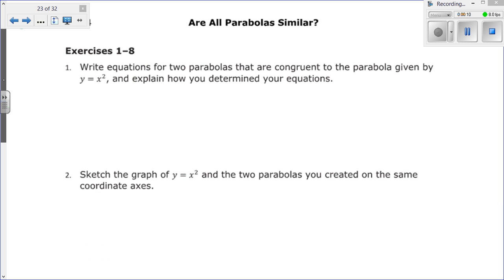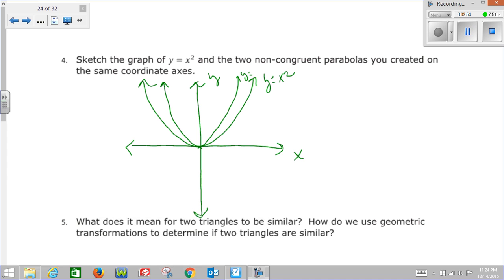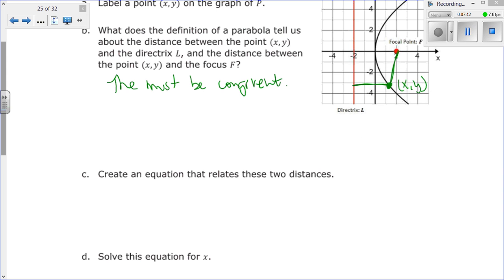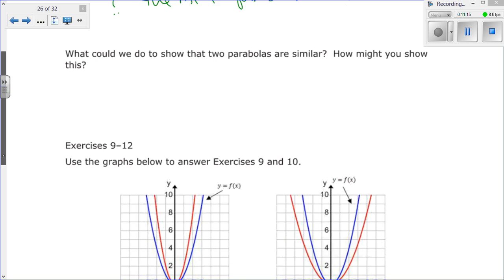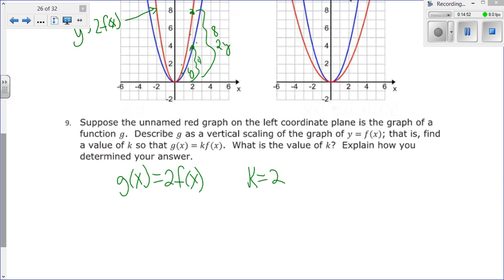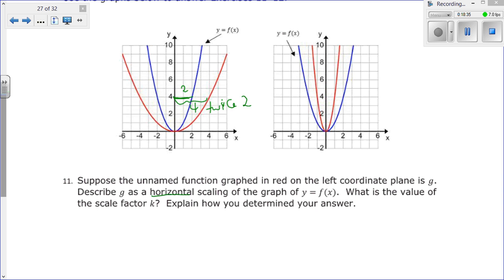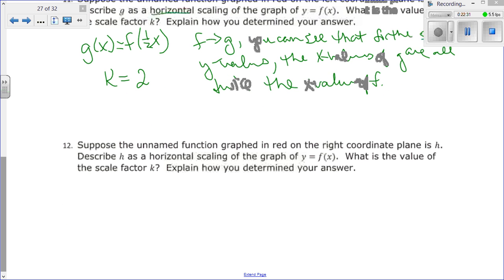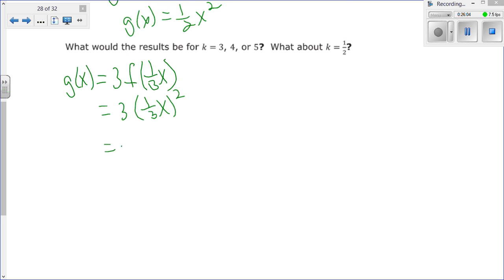A2 Parabolas Day 4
Similar Parabolas